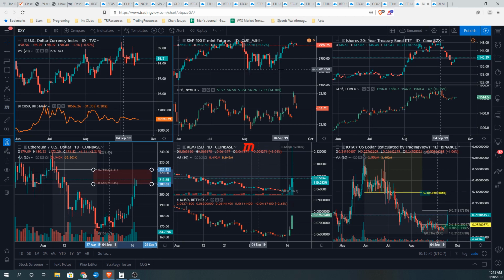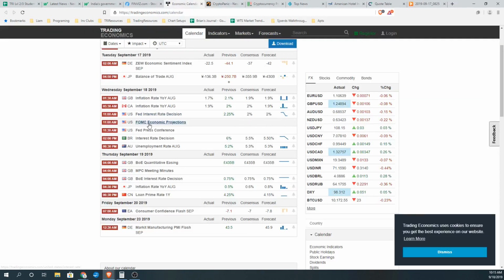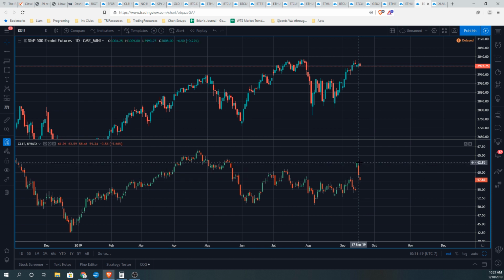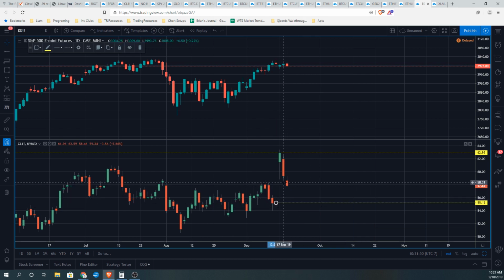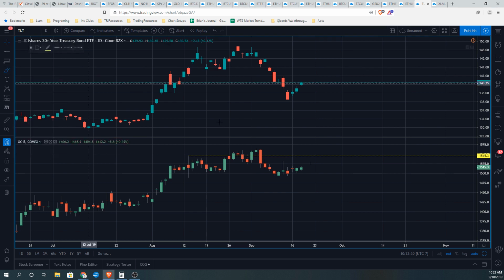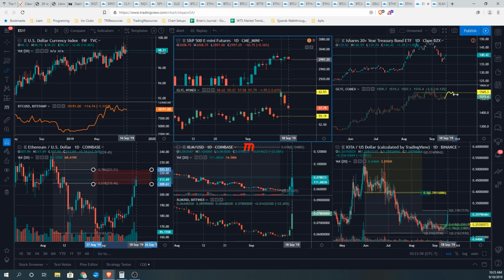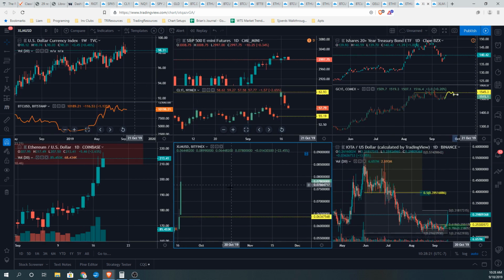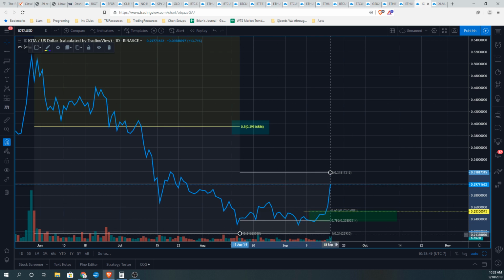CRYPTO AND STOCK TRADING IDEAS - 09.18.19 - The Rational Investor